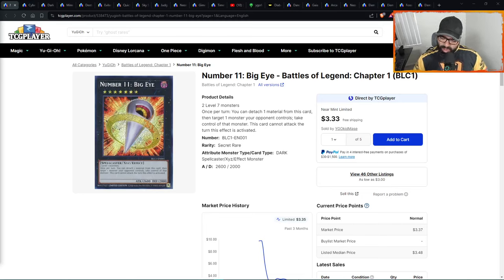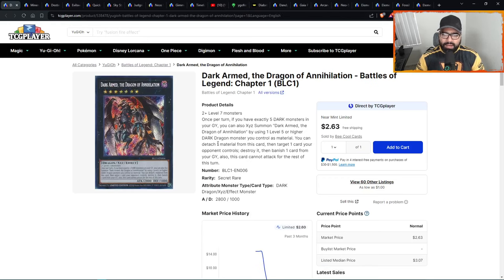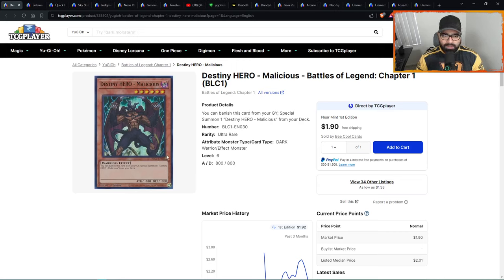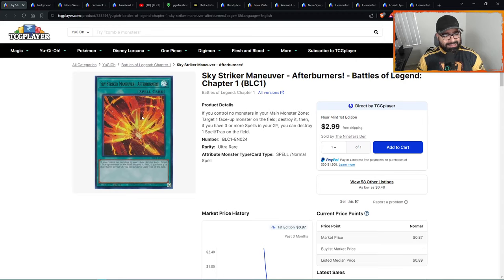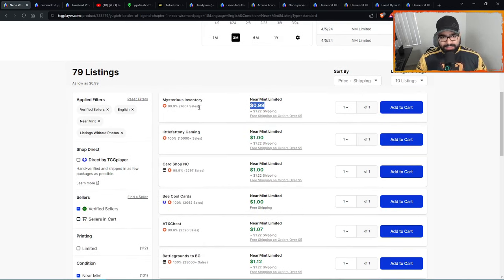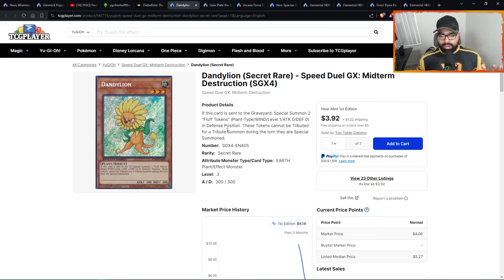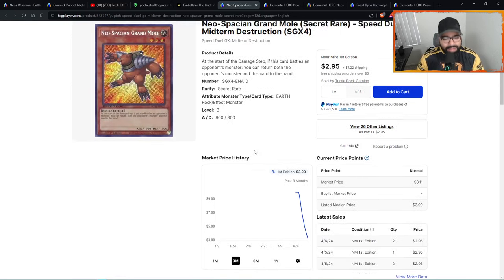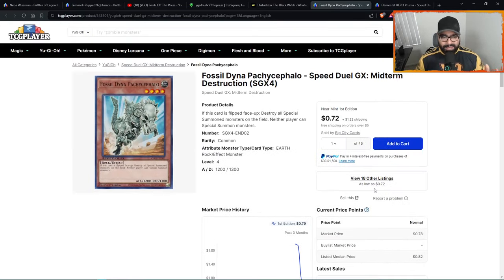Yugioh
I Am The Subject Matter EXPERT On How To MAKE/SAVE MONEY With YUGIOH Cards.

Make Sure You Guys Take ADVANTAGE Of This FREE YUGIOH INVESTMENT GUIDE (5-MINUTE READ) Down Below:

Not required to do so by any means but if by any chance you do desire to go the extra mile and support your boy Jey from Fresh Off The Press and all the value that the channel consistently provides you with, then make sure you Join in and become a FRESH OFF THE PRESS Channel Community Member by checking out the link below:

*We are not officially sponsored nor represent Konami in any way, shape or form.